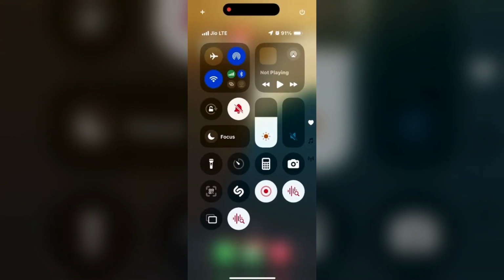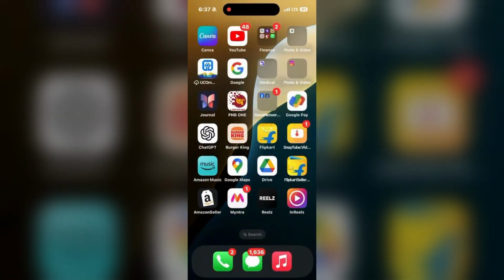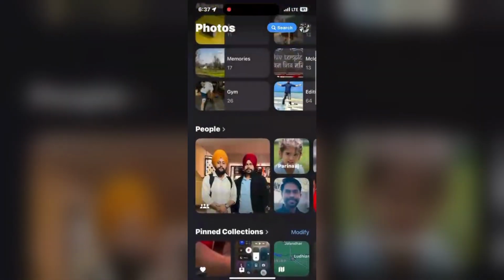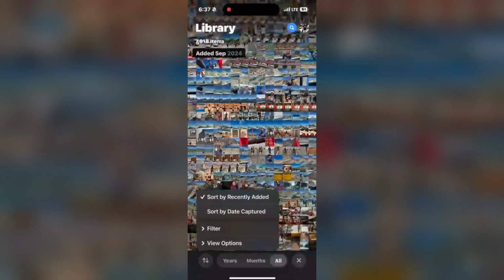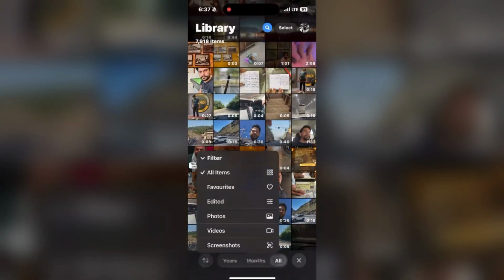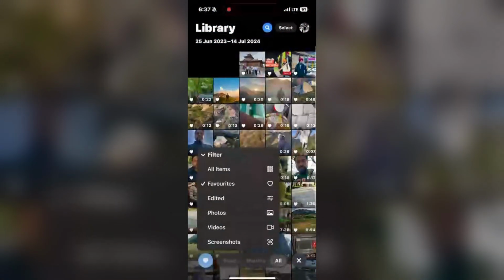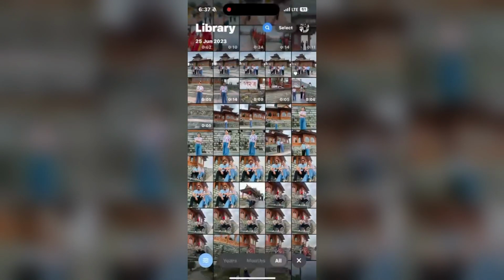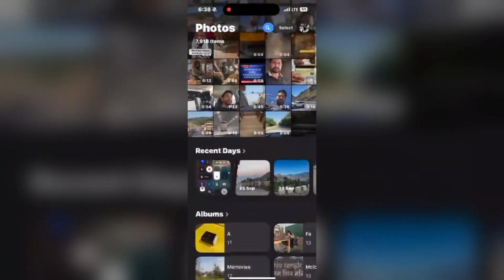iOS 18: How To Filter And Sort Photos By Date, Type, And Favorites In iPhone- Use New Sorting Option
In this informative video, we explore the new features of iOS 18 that allow users to filter and sort their photos on the iPhone.